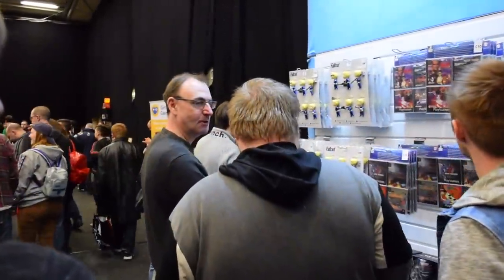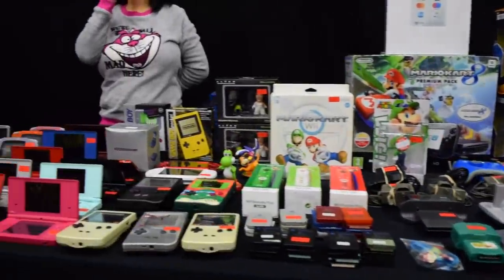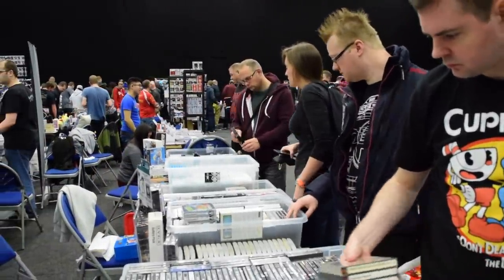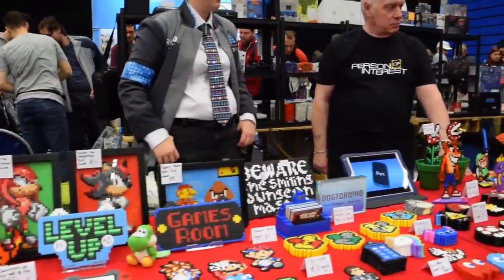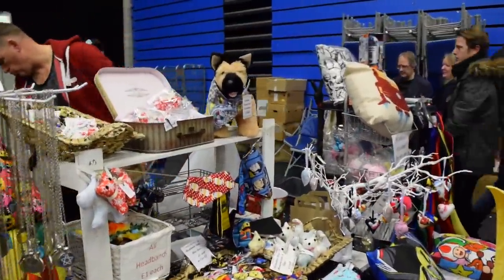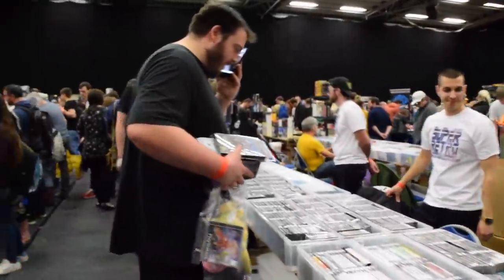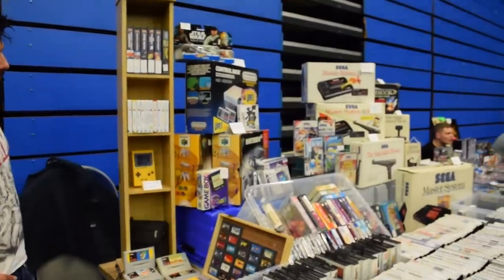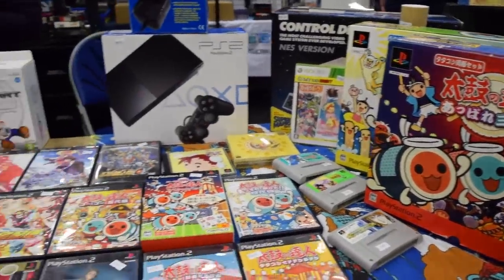AMAZING Retro Game Hunting at Doncaster Retro Games market | Thegebs24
AMAZING Retro Game Hunting at Doncaster Retro Games market. I take you on a tour of the retro games market at Doncaster Dome. You will see thousands of retro games including Snes, Nes, ps1, Atari, Sega Dreamcast, Sega Mega Drive (Sega Genesis), Game Boy and more. I find the HOLY GRAIL Gaming console. This is literally retro game heaven in which you can find your perfect retro game treasures.